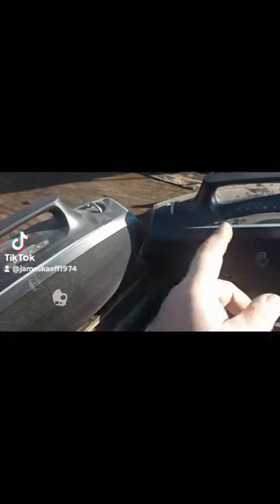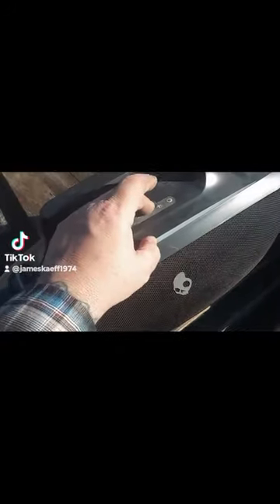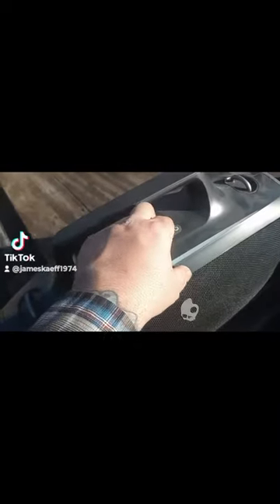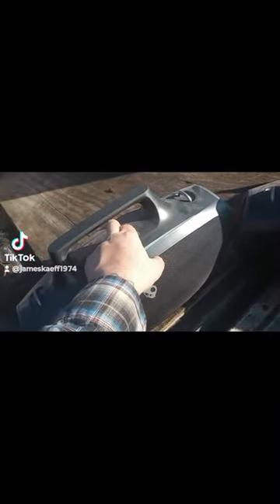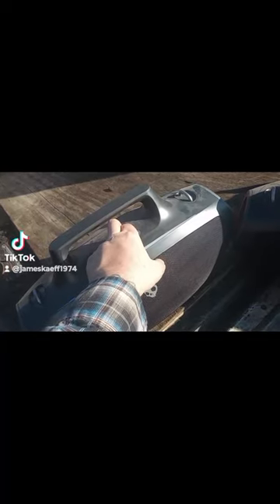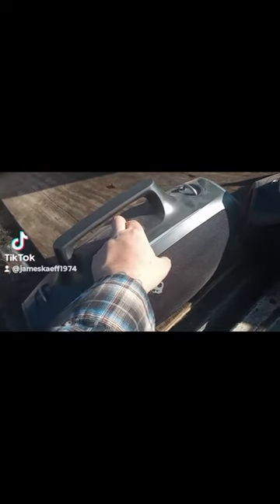multi - link skull candy speaker's can link 199 barrel XL Bluetooth speakers together